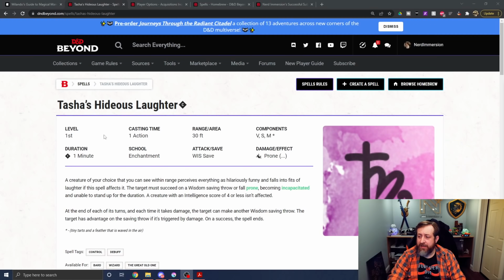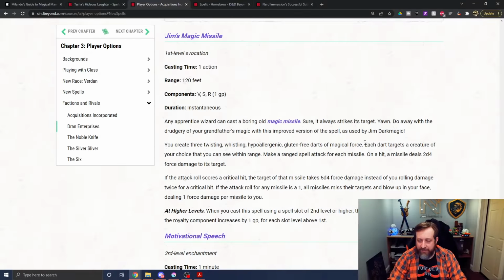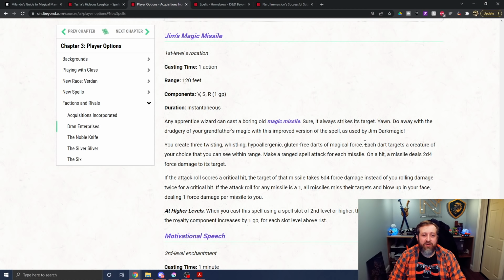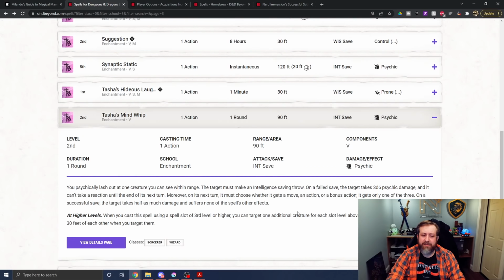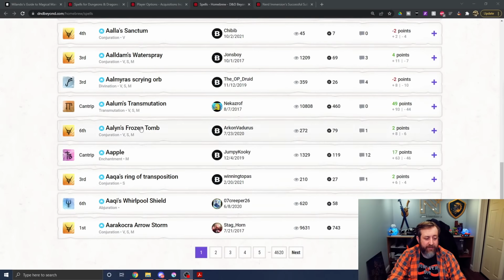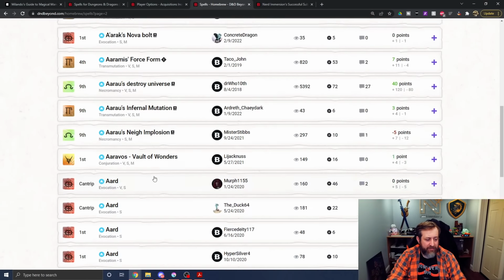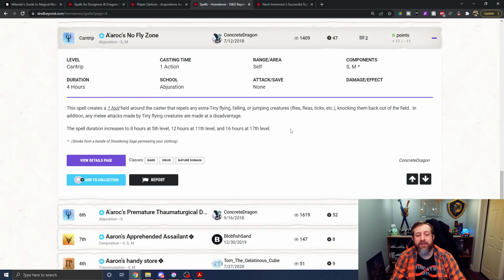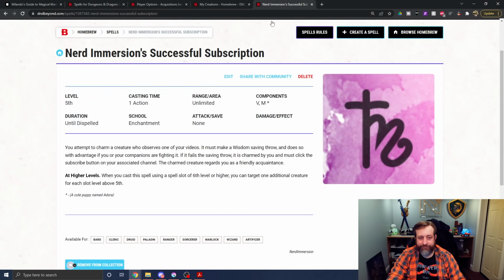Signature Spells in D&D | Nerd Immersion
So signature/homebrew spells, do you allow them in your game? If so, what parameters do you set? If you don't allow it, how come? What kind of homebrew/signature spells have you created? Did you use it often?